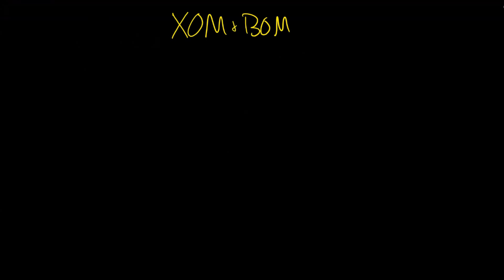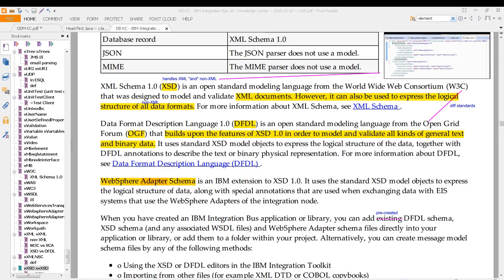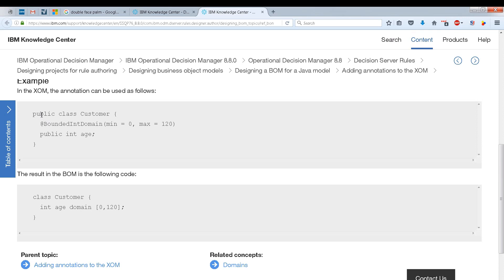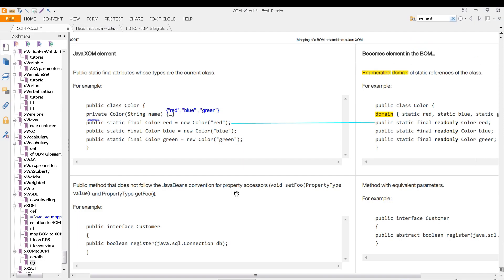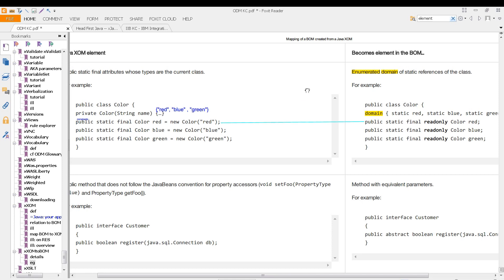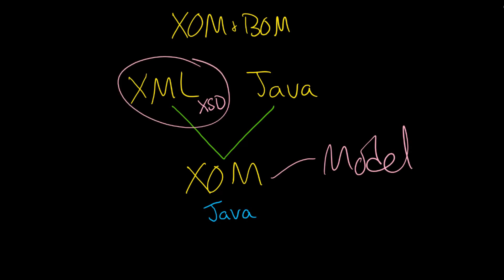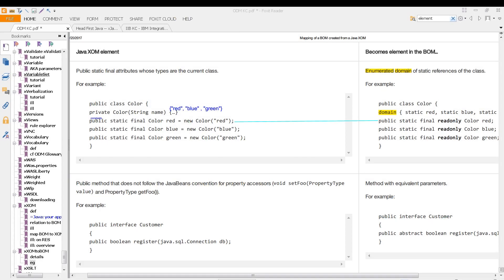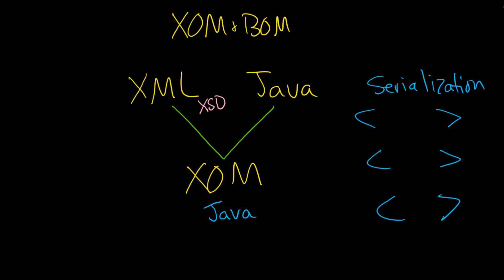ODM: XOM is Java, BOM is derived from XOM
This IBM Counter Fraud Management (ICFM), or ICFM, technical support video explains ODM: XOM is Java, BOM is derived from XOM